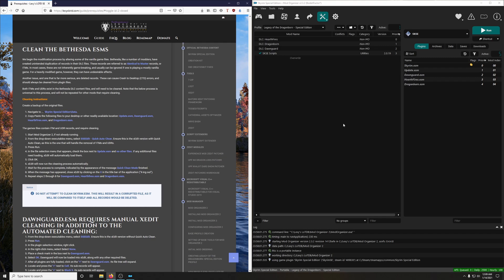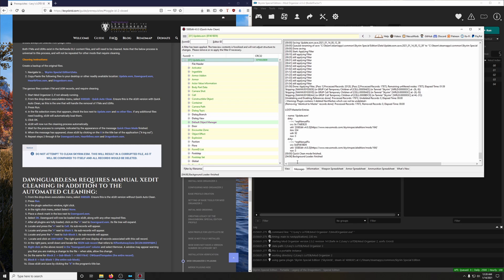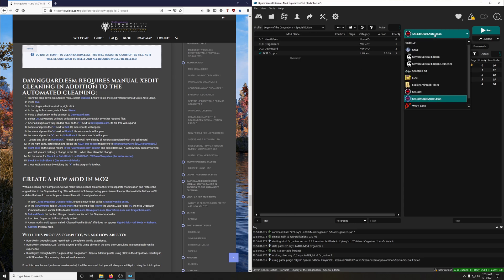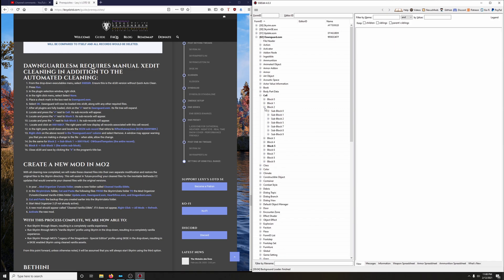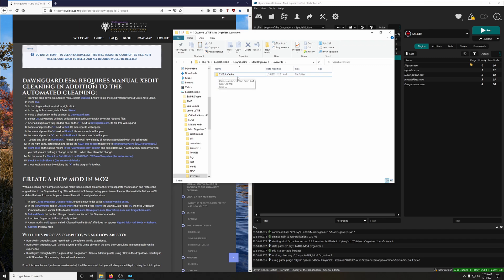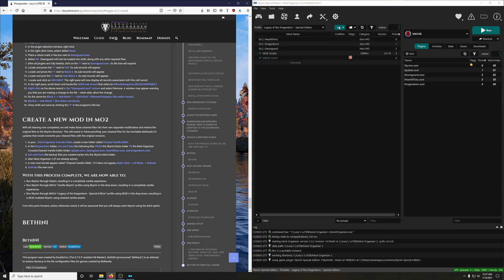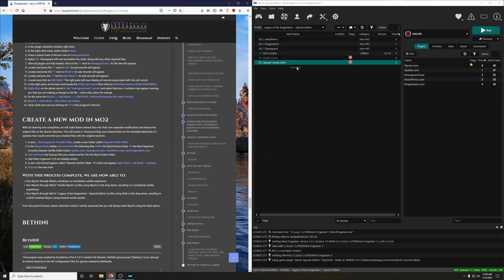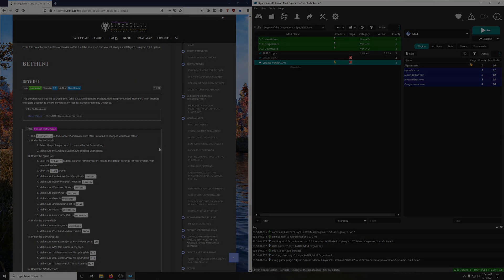04 How to mod Skyrim - SSEedit Quick CLean - Featuring Lexy's LoTD Prerequisites 4 of 5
***This is the updated video of ep4 of my How to mod Skyrim Series. Don't be concerned  if you've already followed the steps in the outdated video. I will have released a course correction video addressing any concerns you may have.

Welcome to my how to mod skyrim special edition series.

***NOTE
Lexy's guide is constantly evolving, which means that mods may be added or removed. Don't let this shake your confidence! Everything you need to succeed is right in front of you. If you come across a mod that isn't covered in the video or dosen't quite match up with what you're seeing in the video, default to Lexy's guide. Slow down and read through Lexy's written instructions and follow it step by step. You got this! I believe in you! Go forth and conquer my good people!

In this video we learn how to clean mods, more specifically, we learn how to clean Bethesda's ESMs using Xedit or SSEEdit's, SSEEdit - Quick Auto Clean

How to clean Update.esm
How to clean Dawnguard.esm
How to clean Hearthfire.esm
How to clean Dragonborn.esm
How to clean mods